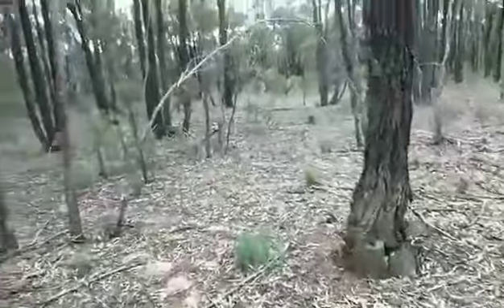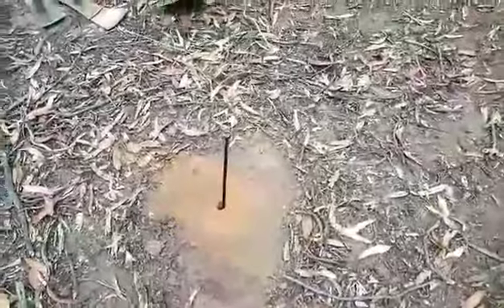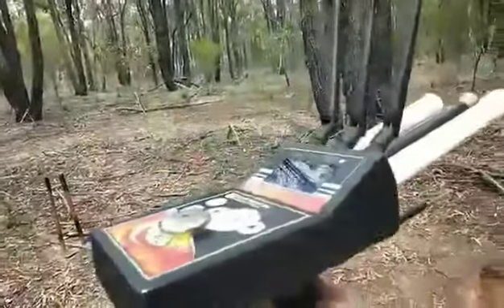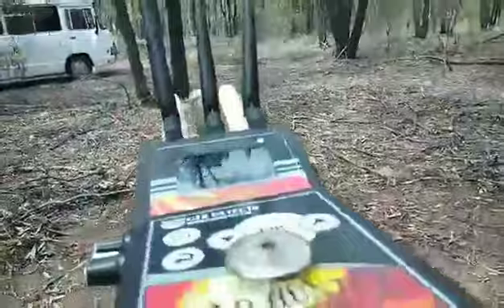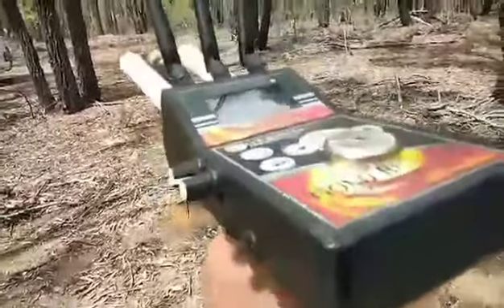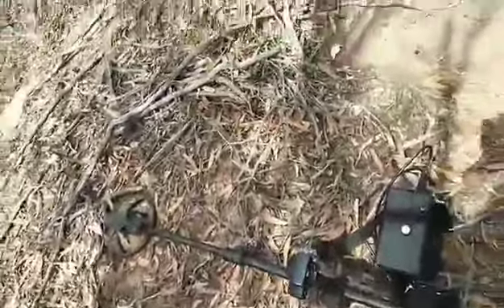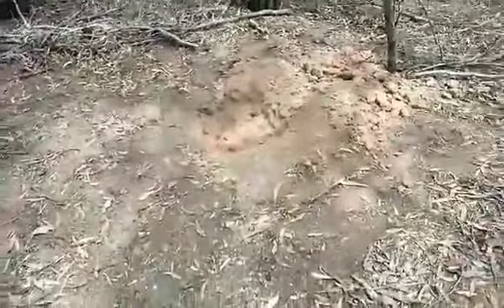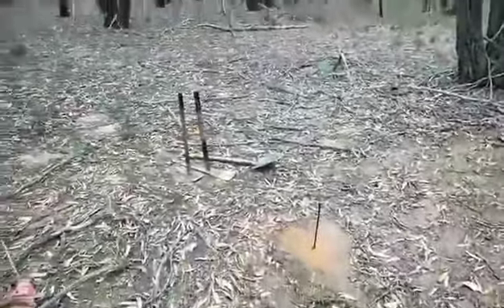Gold Hunter ; How to find two targets at the same time ;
Few Weeks Ago I was Prospecting at Kingower Had problem downloading this Video ;